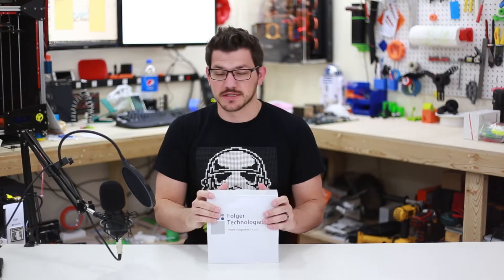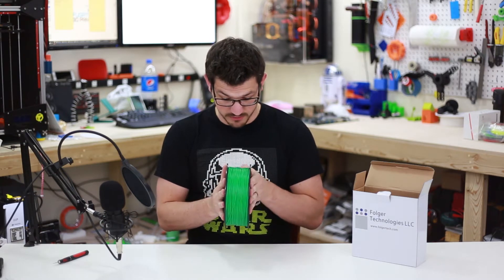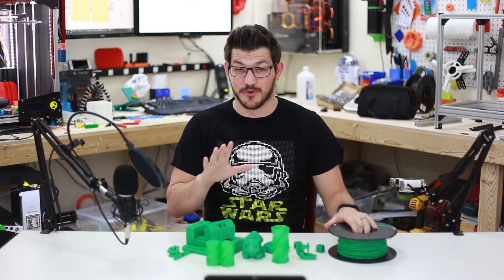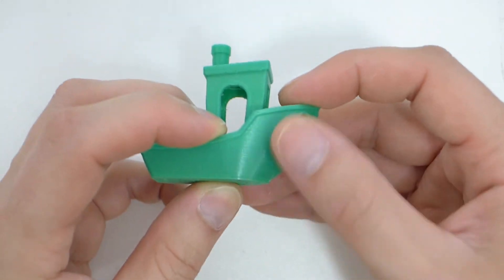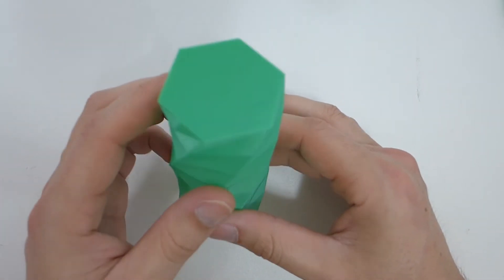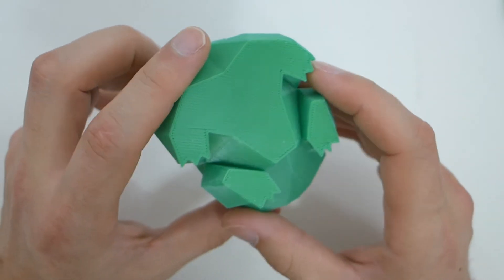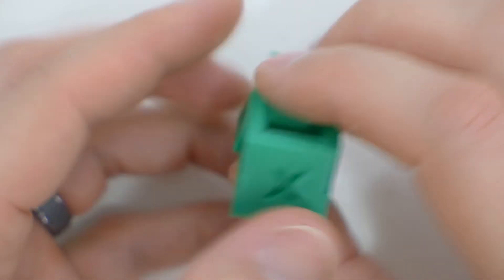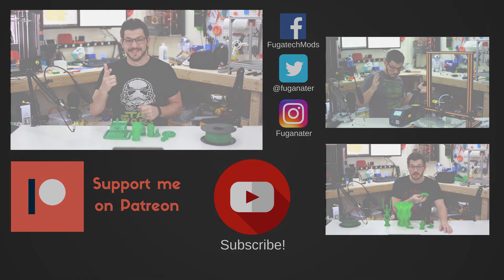New Folgertech Green PLA Review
Hey everyone! Today I am checking out some of FolgerTech's new PLA filament sent to me by John Folger himself. If you were turned off by their old filament, for various reasons, their new filament is definitely worth another look. Checkout my review and see exactly what I think!